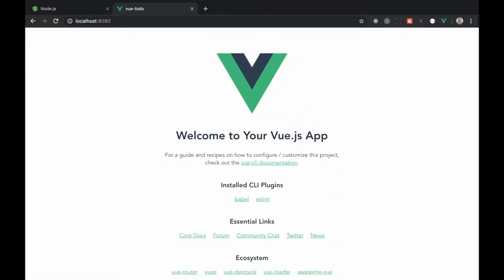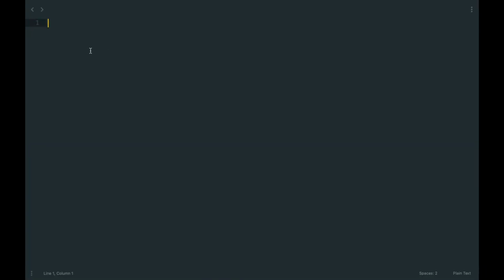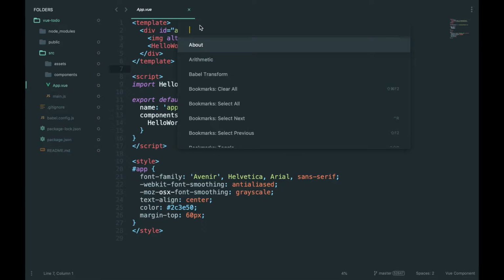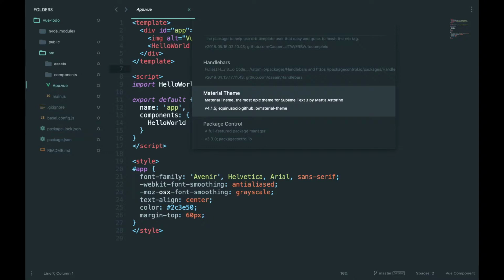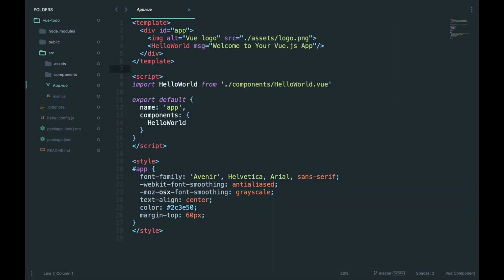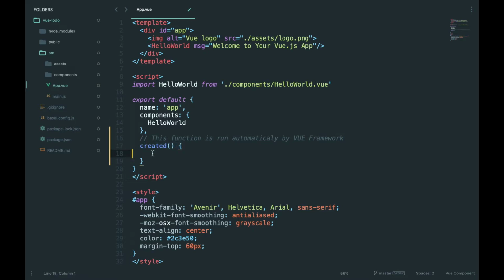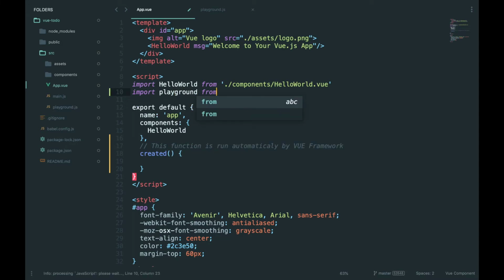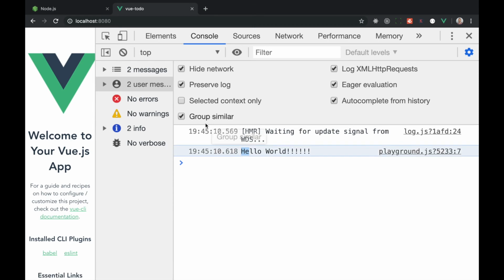#2 Code Hello World (Javascript Basics) | Vue JS for Beginners Course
In this video we will write our first line of code legendary "Hello World"

The Complete Vue JS Developer Course – inc. Vue JS 2!

THE COURSE